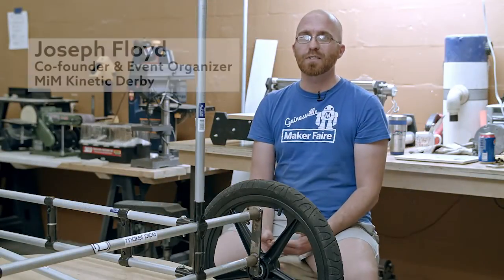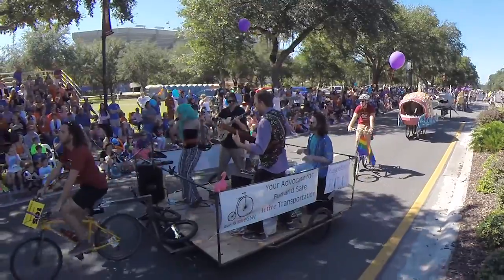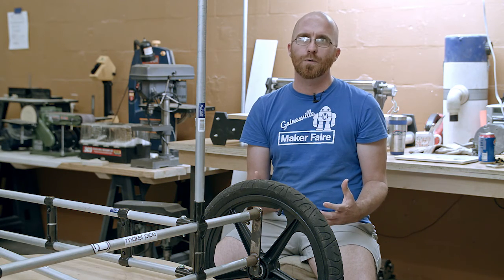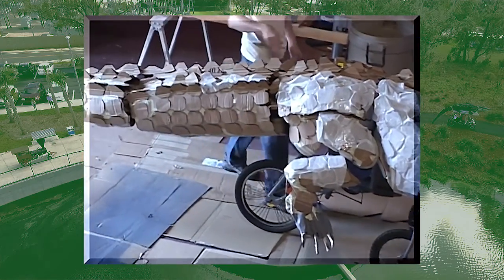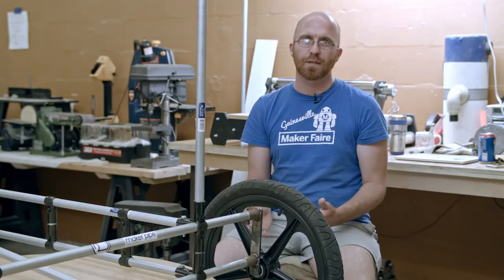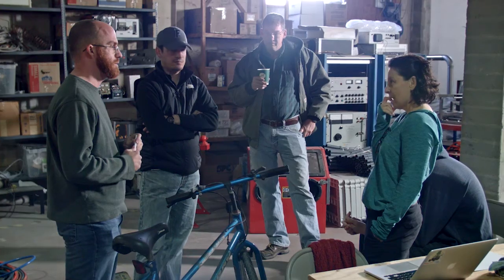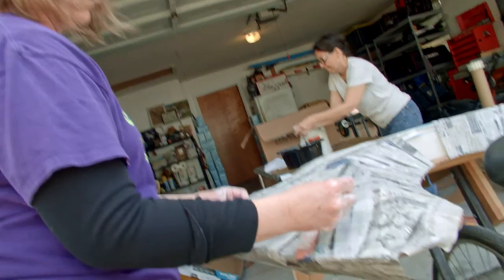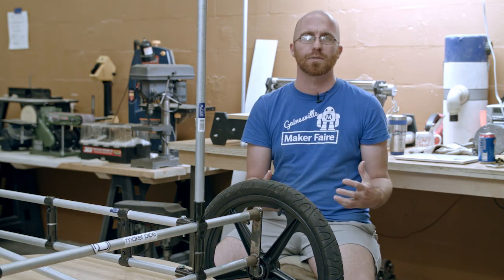Menagerie in Motion Kinetic Derby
Two-Head created this brief history of the Kinetic Derby with the help of co-founder Joseph Floyd to encourage "makers" to get involved. We used footage from various sources including previous years Two-Head filmed the event. Within a week of posting on their Youtube site, it garnered over 40K views.